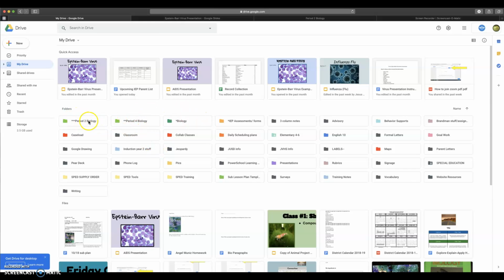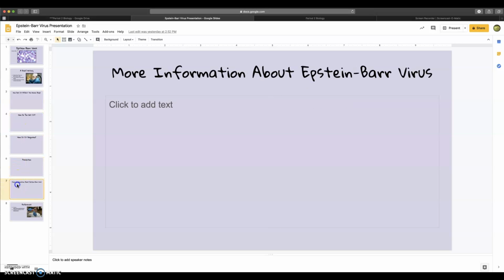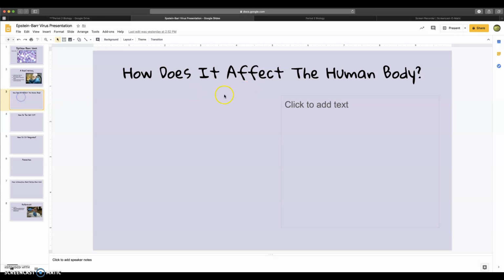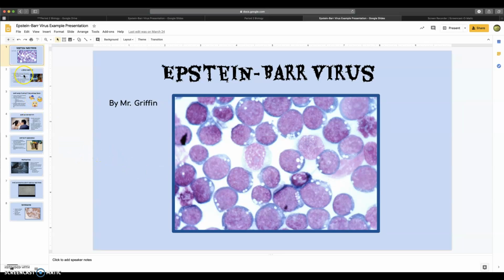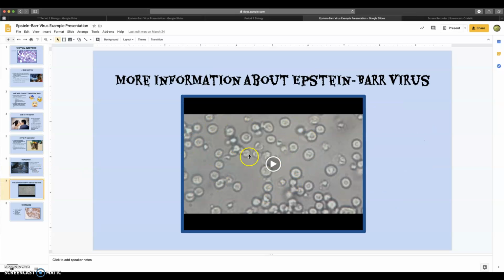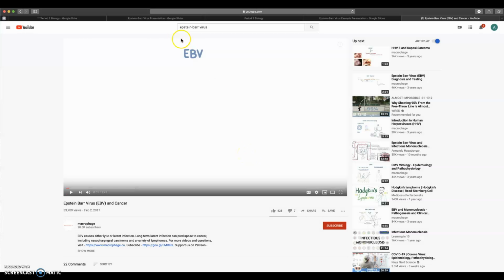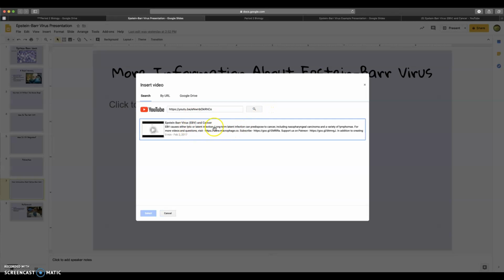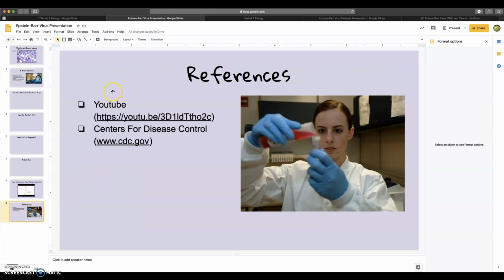PART 4 Google Slides Tutorial